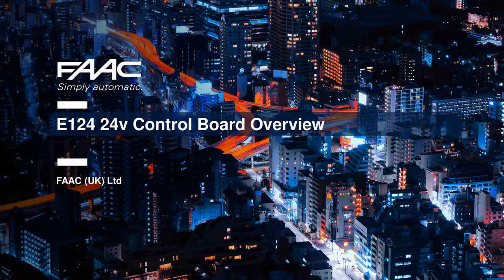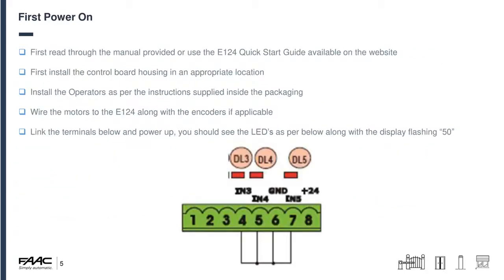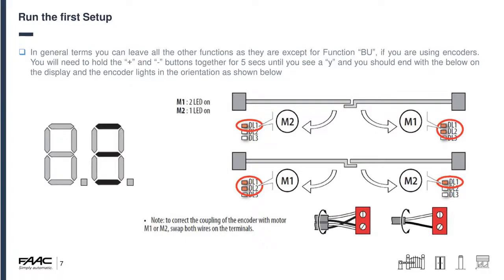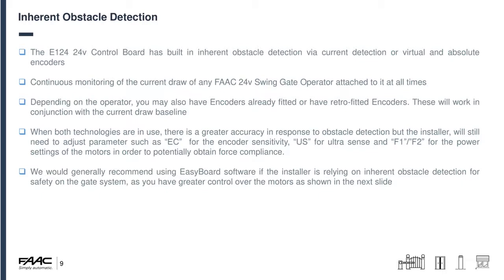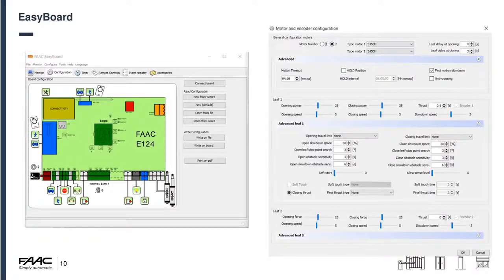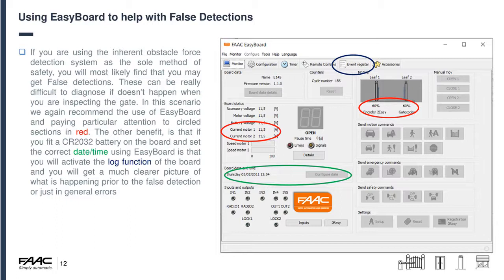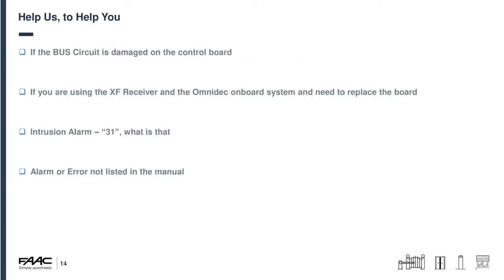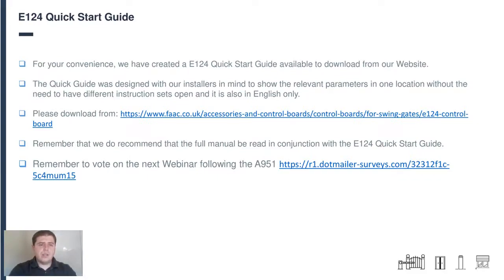FAAC Webinars E124 24V Control Board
The E124 control board is considered to be one of the highest performance electronic control units for swing gates currently available on the market.

Compatible with all FAAC 24V swing gate systems; the E124 will also control other brands. It’s a highly flexible control board with a huge range of variable parameters for swing gate installations.